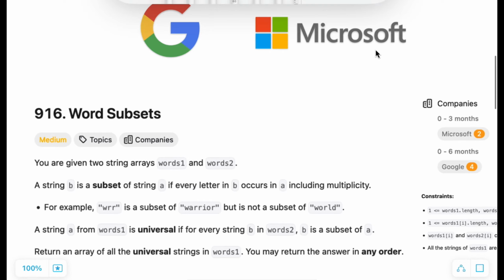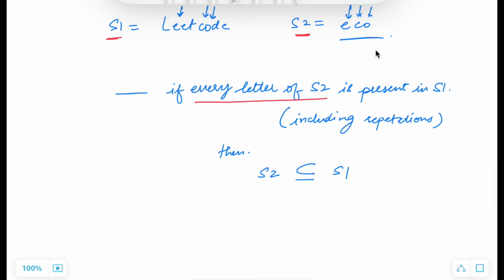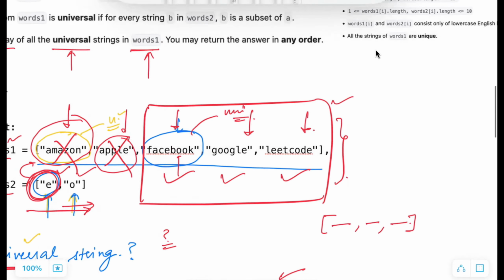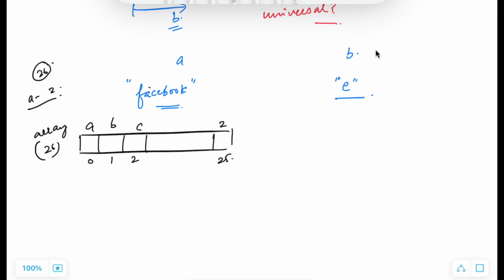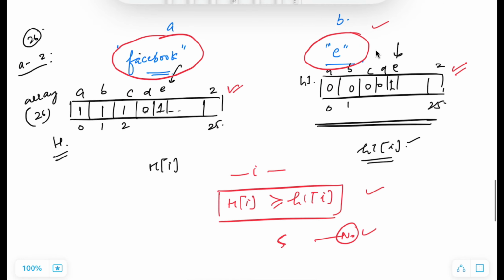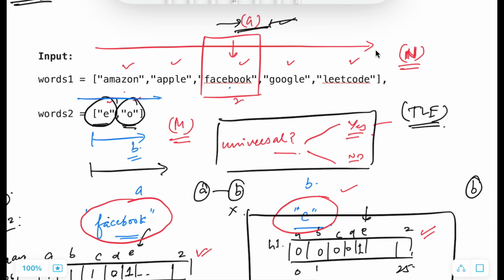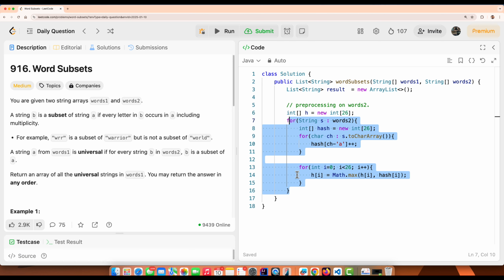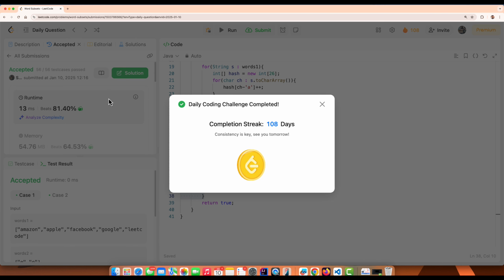LeetCode 916 Word Subsets | Hash Table | Asked in Microsoft Google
LeetCode Problem 916 Word Subsets   [ 10 Jan 2025 ]

📌 Video Overview:
Dive deep into the solution for the LeetCode challenge titled '916 Word Subsets'. Whether you're kickstarting your coding journey or aiming for roles at tech giants like Facebook, Amazon, Apple, Netflix, or Google, this tutorial is tailored for you. We'll break down the problem step-by-step, ensuring clarity and understanding.

📌 Chapters:
00:00 Understanding Problem Statement
05:50 Approach - Hashing
10:28 Optimization
13:20 Code - Hashing